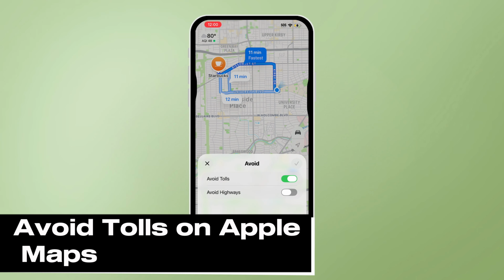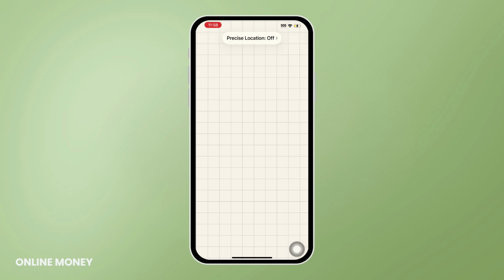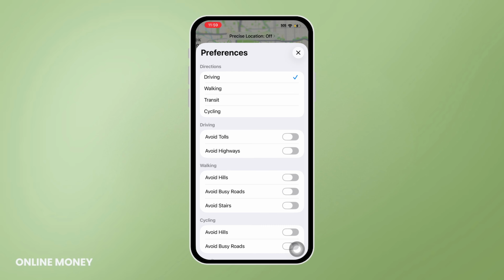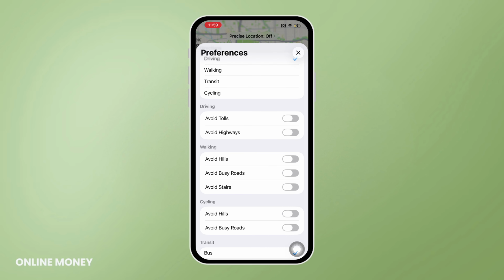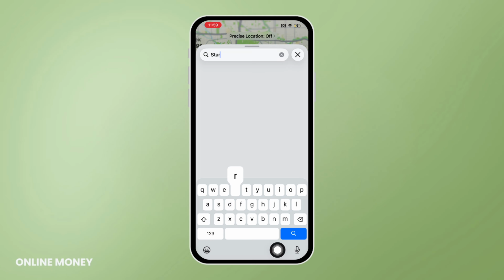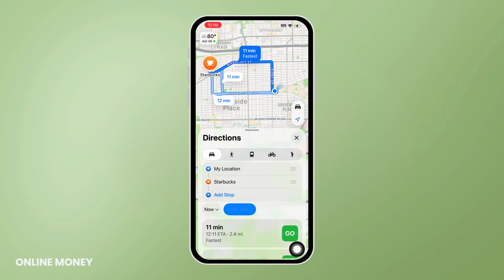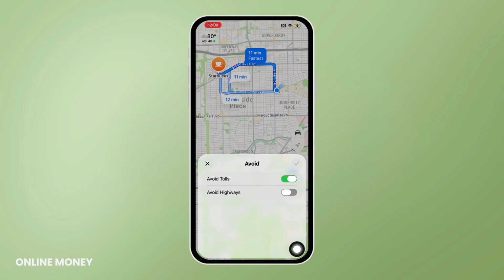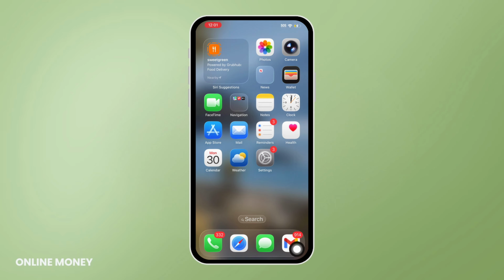How to Avoid Tolls on Apple Maps – Step by Step (2026)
Learn how to avoid toll roads on Apple Maps!

✅ Turn off toll routes in settings
✅ Avoid tolls for specific trips
✅ Save money while navigating

Follow this step-by-step guide and enjoy toll-free navigation on your iPhone! 🚗